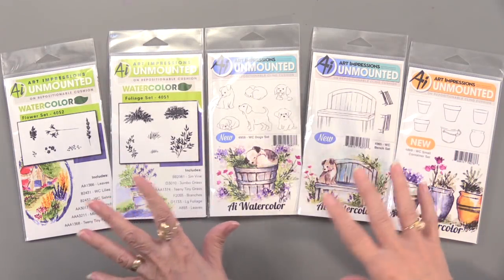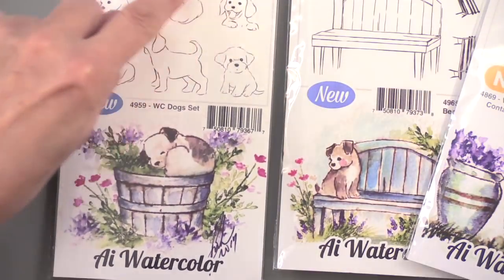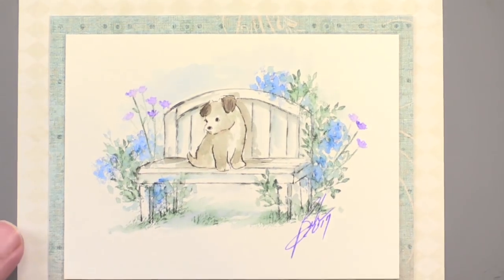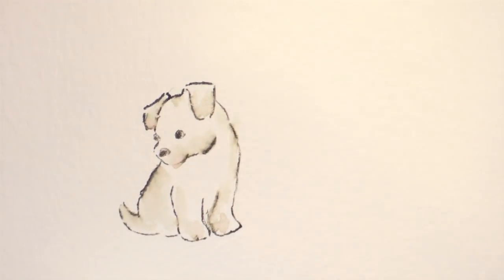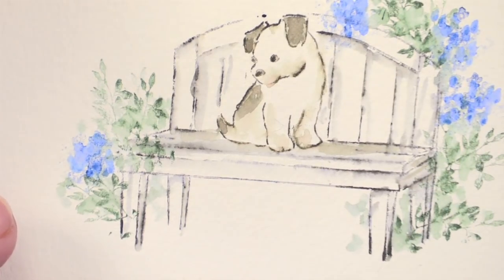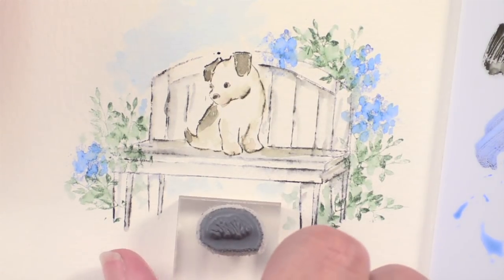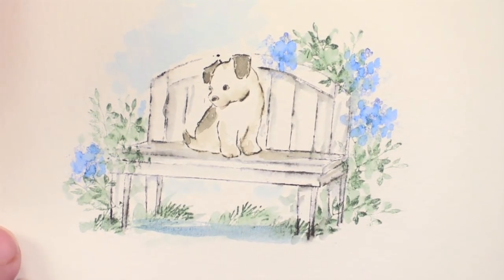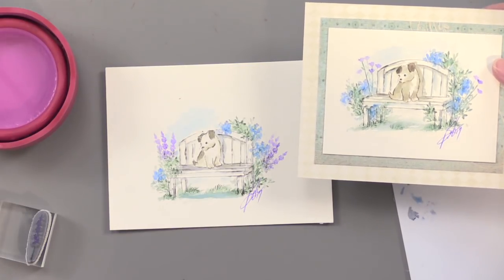Art Impressions New Watercolor Stamps: Day 1 - Paper Wishes Weekly Webisodes